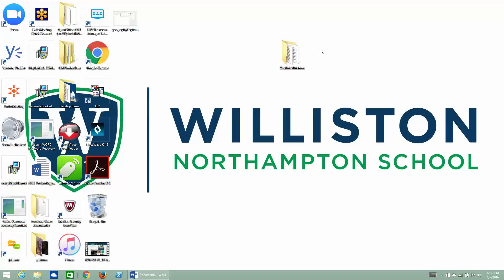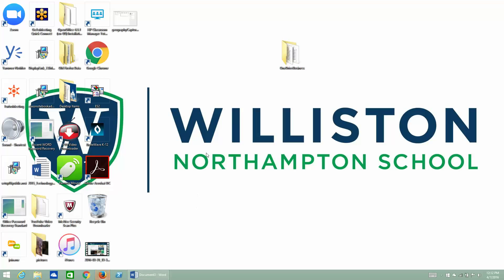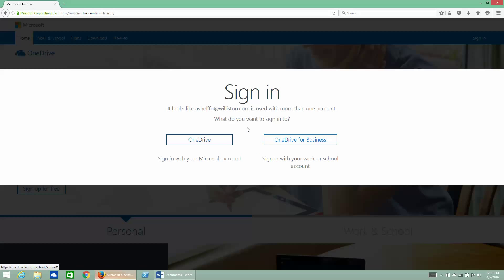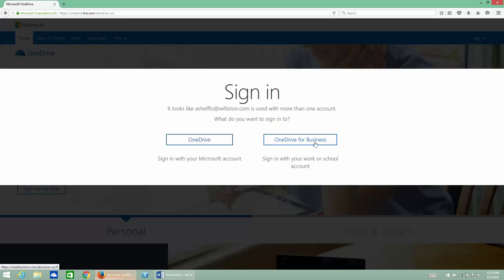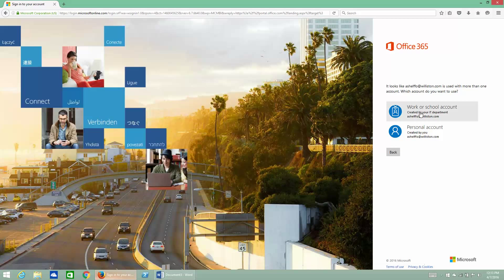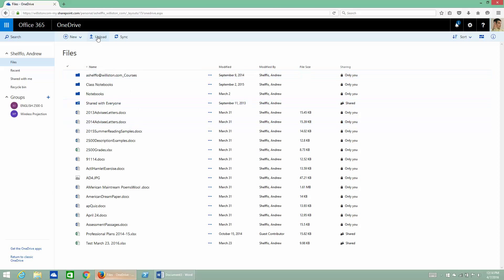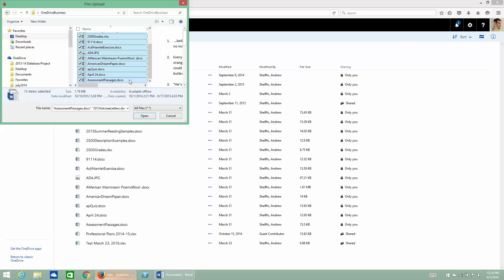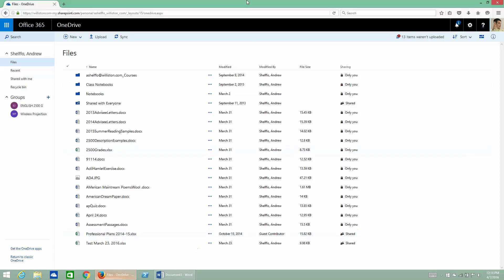Migrating files to OneDrive for Business